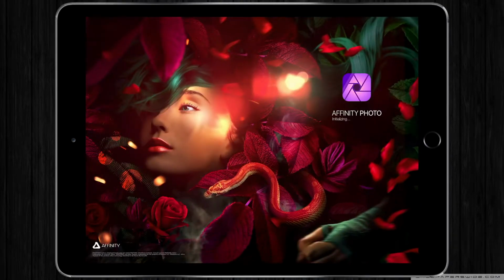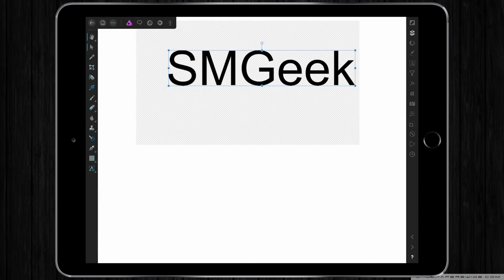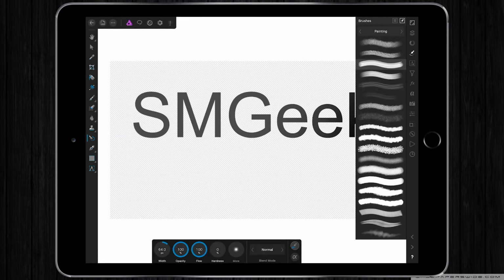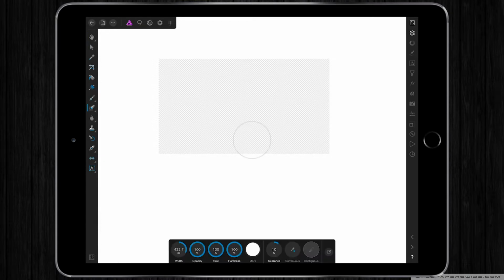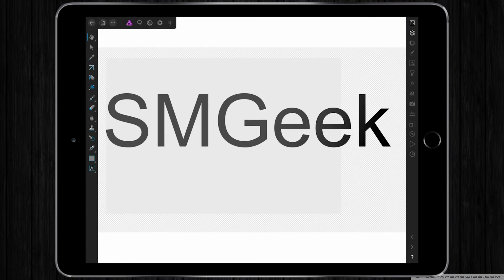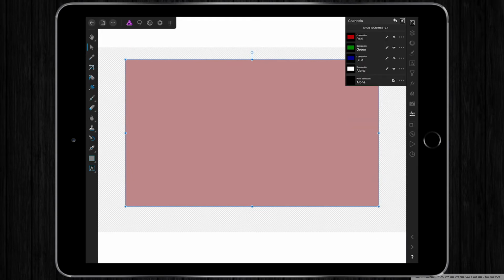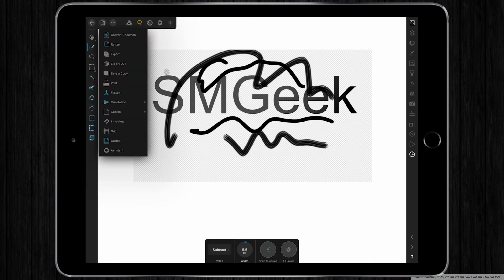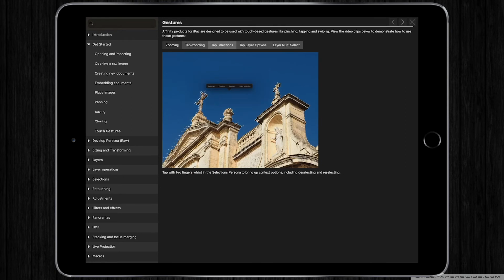Affinity Photo Overview Tutorial For Marketers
In today's session, we are going to be looking at a complete overview of Affinity photo through the eyes of a marketer.

We are going to keep things light because as a marketer we don't need to know a lot of the things a photographer would need to know.

Let's dive into this affinity photo overview for marketers.

Exclusive Piece of Content:

Here's an exclusive piece of content that outlines what's in my tech bag as an online Entrepreneur...

~ Digital DIY Geek

P.S

I'm not saying you will have the same results, you could make no money, or you could make more at the end of the day it's really up to you.

This means if you click on one of our links and make a purchase the vendor will buy me a cup of coffee at no extra cost to you.

In short, you will be getting a product that you need or was going to buy anyway while supporting Digital DIY Geek channel.